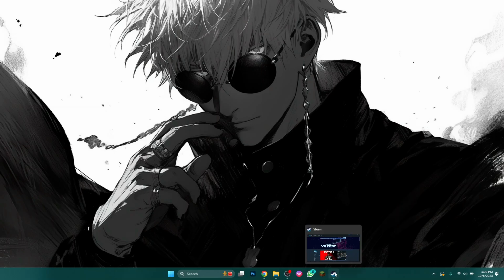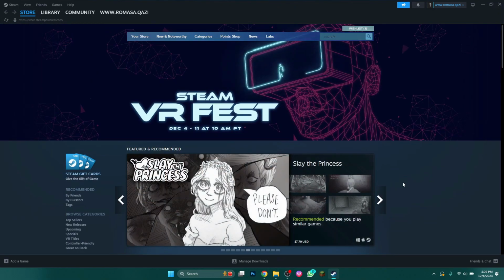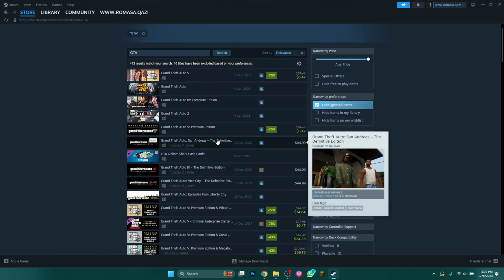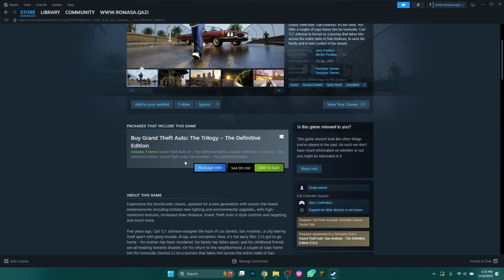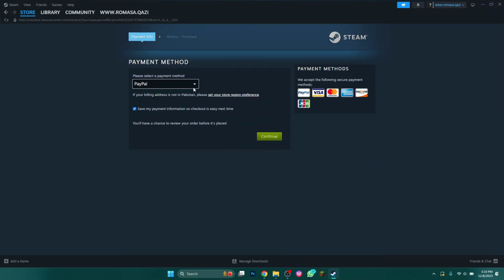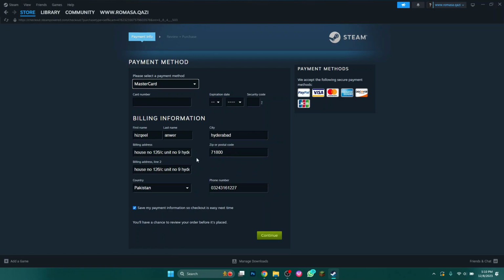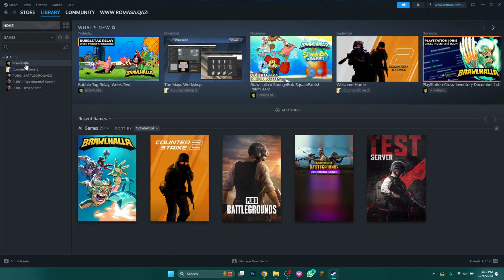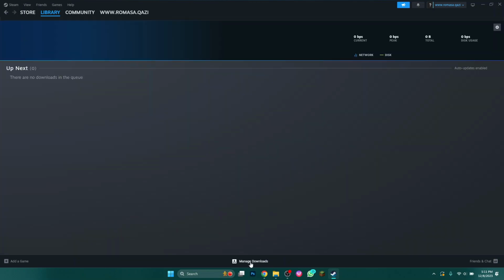How to Download And Install GTA San Andreas | 2023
How to Download And Install GTA San Andreas

In this video I'll show you how to Download And Install GTA San Andreas. The method is very simple and clearly described in the video. Follow all of the steps & Download And Install GTA San Andreas